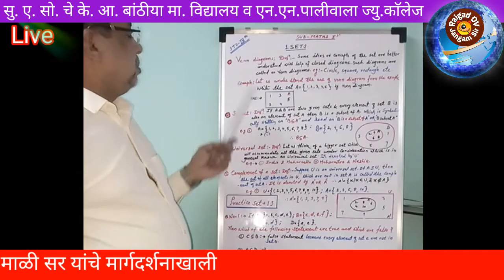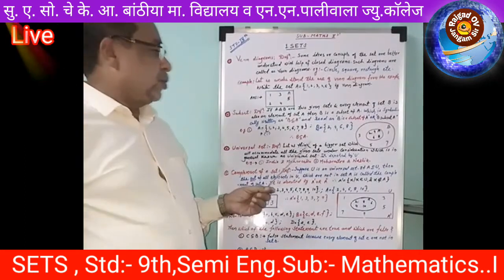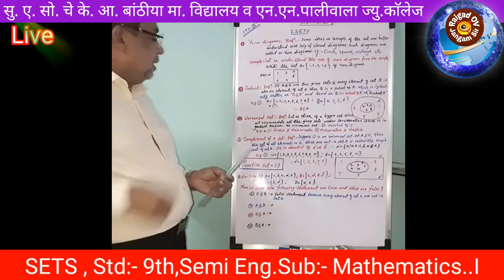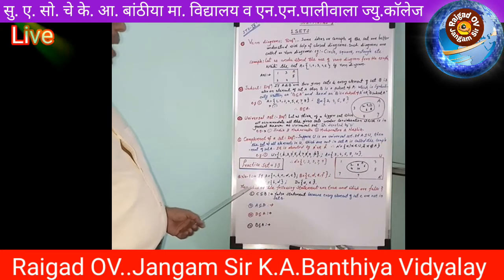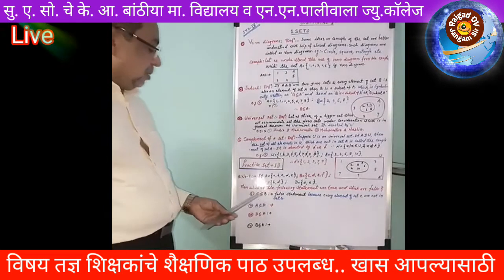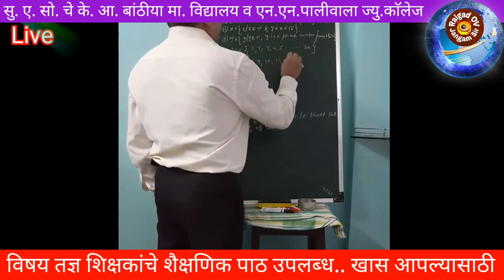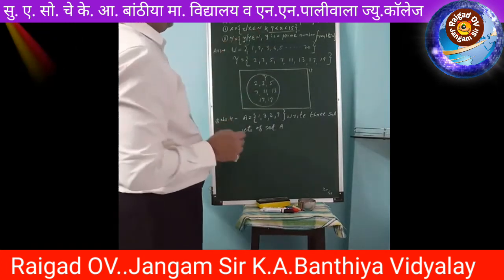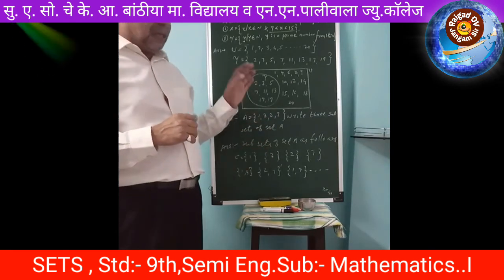SETS , Std:- 9th,Semi Eng.Sub:- Mathematics..I.. Part 3